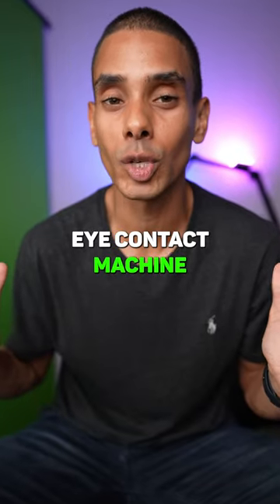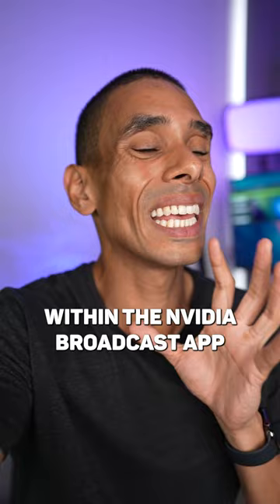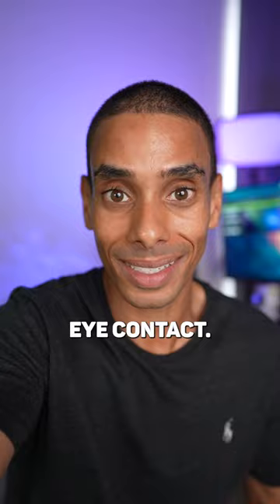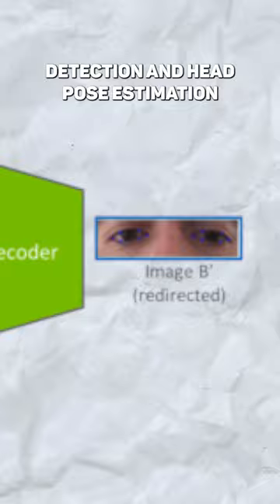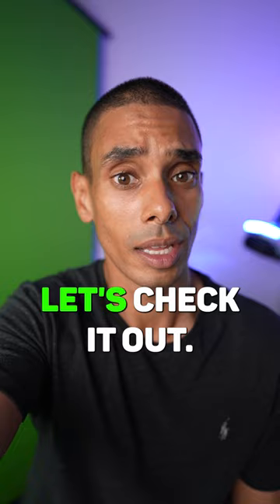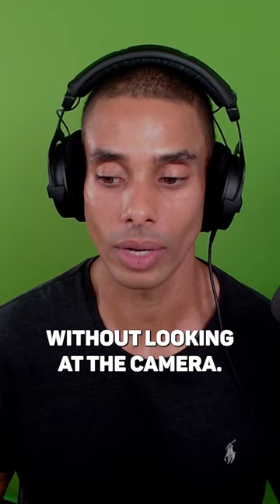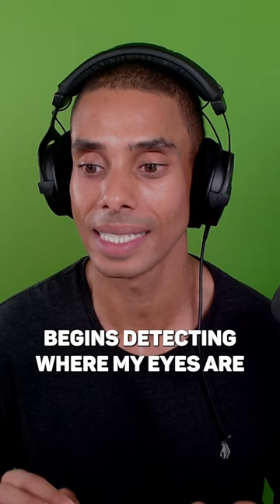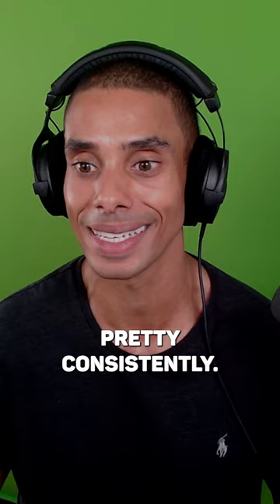NVIDIA's Eye Contact Machine Learning Model is NUTS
Get notified of the free Python course on the home

Happy coding!
Nick